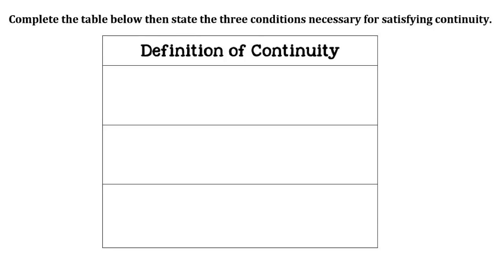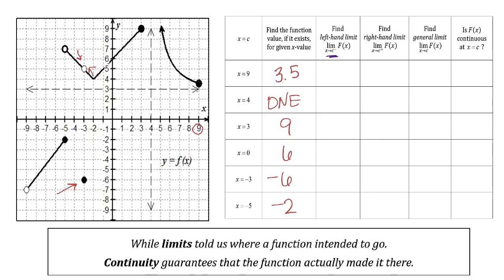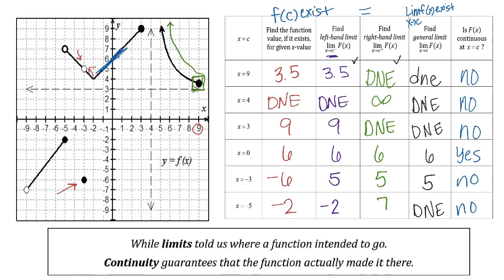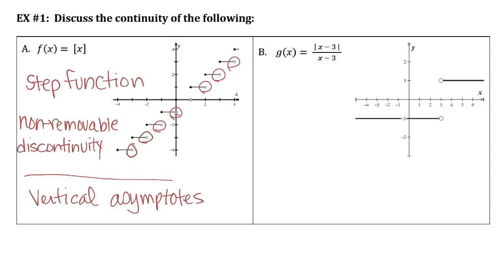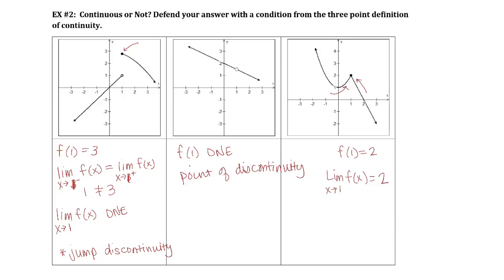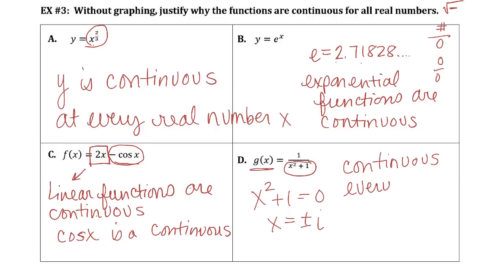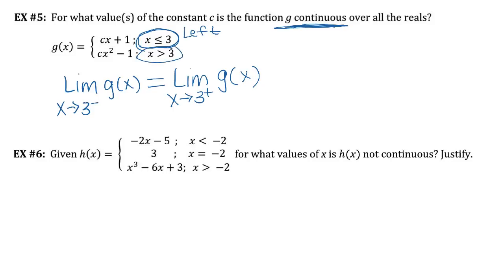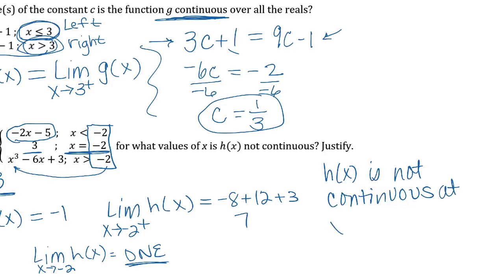Limits and continuity